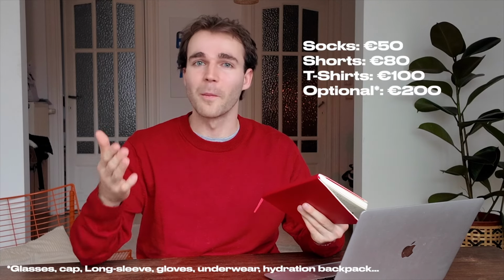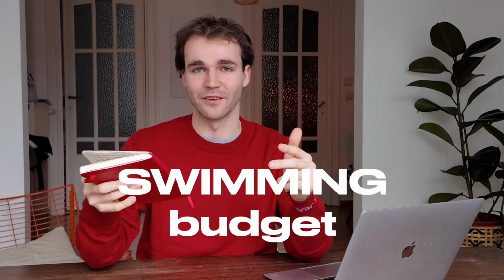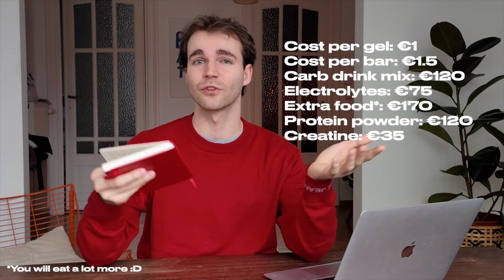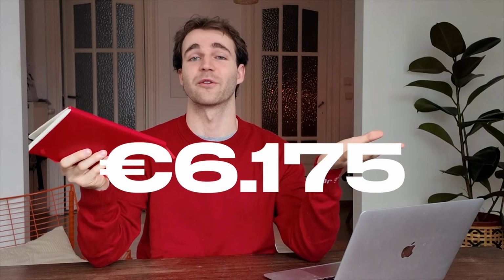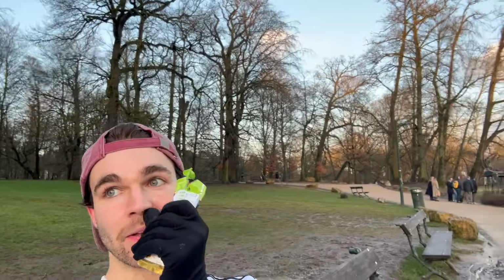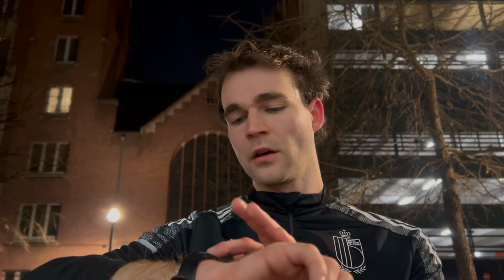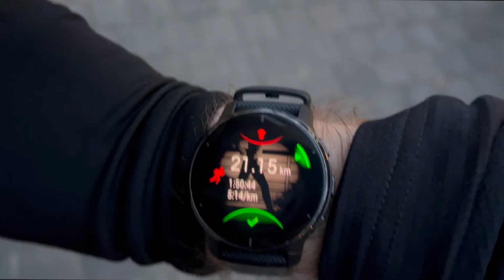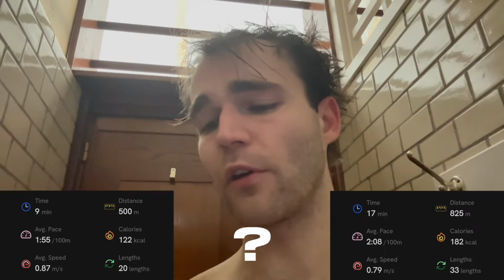My first Ironman - 112 days to go | How much am I spending? + Revealing my coach!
Hi! I'm @Cédric.Cuypers  and I'm documenting my journey as I prepare for one of the biggest challenges of my life—a full Ironman in Hamburg.

With each video, you’ll get a glimpse into my training progress, tips I pick up along the way, and moments of inspiration (and maybe struggle). If you’re into endurance sports, or just looking for some motivation, you’re in the right place.

SHOES:
New Balance - Fresh Foam X More Trail V3
Asics Gel Nimbus

Bike specs:
Specialized S-WORKS Shiv-TT Time Trial / Triathlon Bike
    •    Size S – ideal for riders 1.65m to 1.75m
    •    Extremely lightweight for a time trial/triathlon bike (8.41kg)

Frame
    •    S-Works FACT Carbon frame – Size S
    •    S-Works Aerobar with S-bend armrests

Groupset
    •    Full Shimano Dura-Ace mechanical 11-speed TT groupset with carbon brake levers
    •    O.Symmetric Chain Catcher between the front derailleur and the frame
    •    Dura-Ace 11-28 Titanium cassette
    •    Rotor 2InPower Crankset with dual-sided power measurement
    •    Rotor Q-Rings (52-36)

Wheels
    •    ENVE SES SMART 5.6S System wheelset
    •    56mm front, 48mm rear with Chris King R45 hubs
    •    Extremely lightweight (1371g) and stiff
    •    Full-carbon rims with internal nipples
    •    SwissStop carbon rim brake pads
    •    Continental GP5000 – 25mm tires

Extras
    •    ISM Adamo Prologue saddle
    •    Vittoria latex inner tubes for the lowest possible rolling resistance
    •    Dura-Ace carbon pedals
    •    X-LAB Gorilla XT Carbon bottle cage on the frame
    •    Profile Design bottle cage between the aero bars

Let me know if you have any questions or tips!